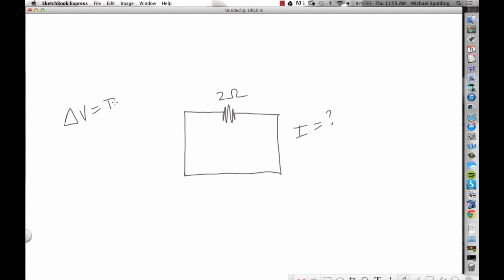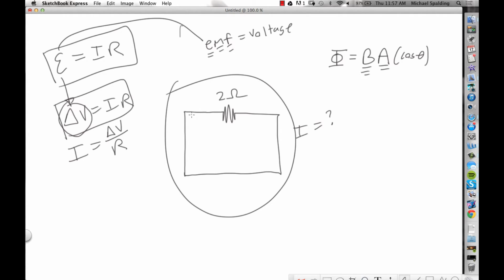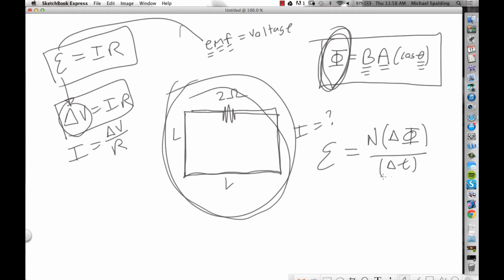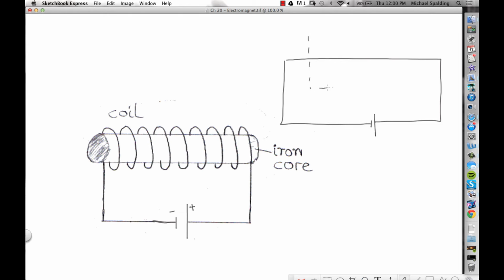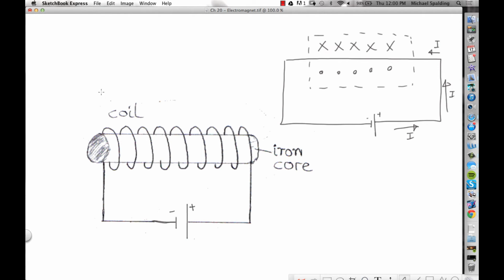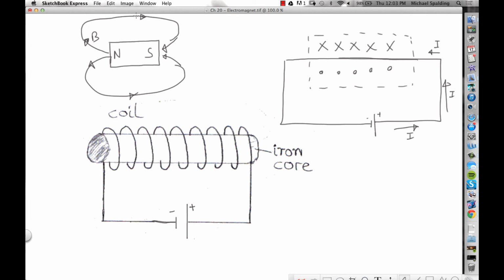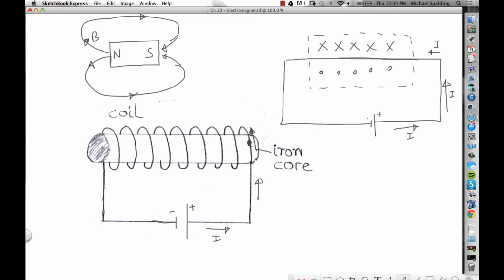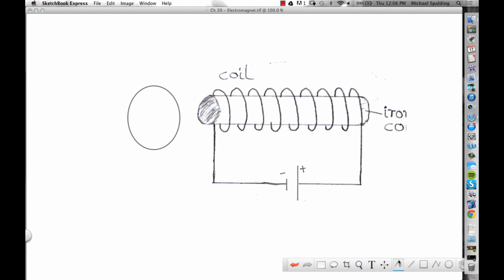Chapter 20 - Lecture 2.mp4